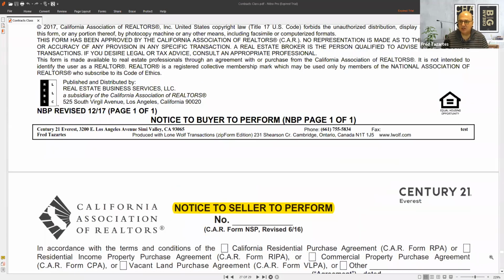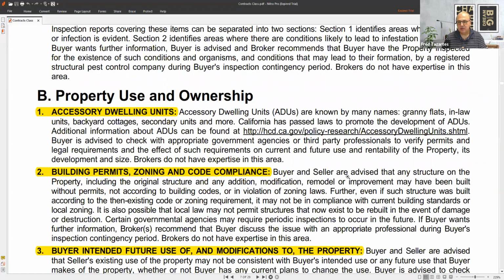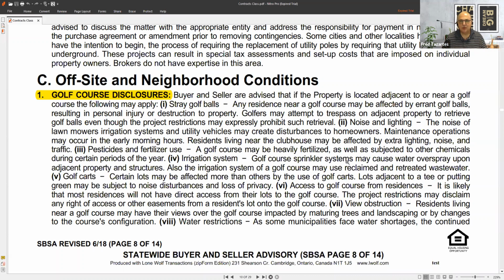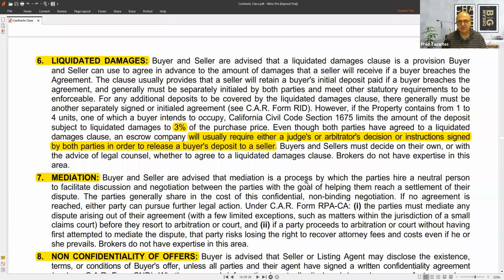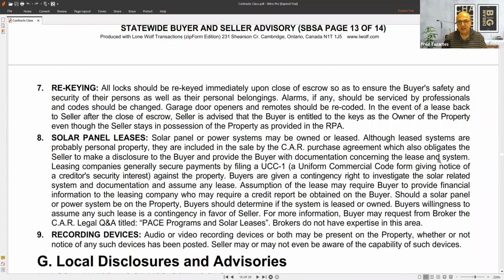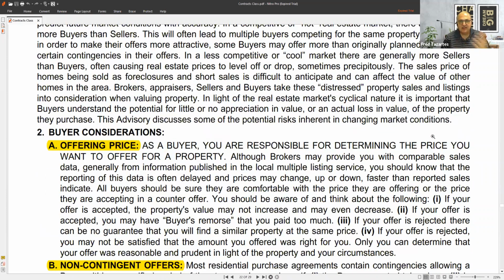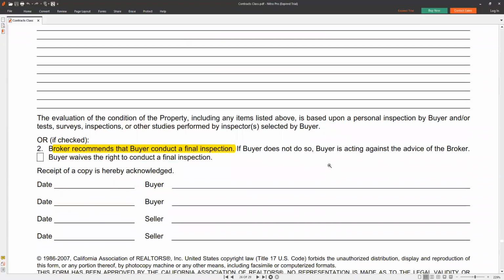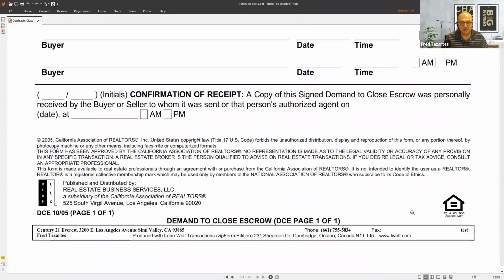Buyer:Seller Disclosures Part 2